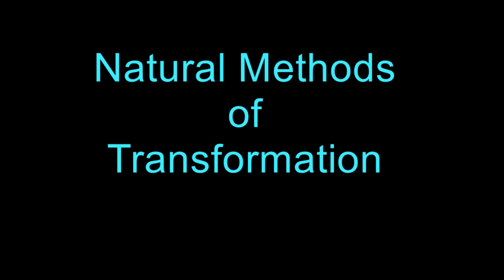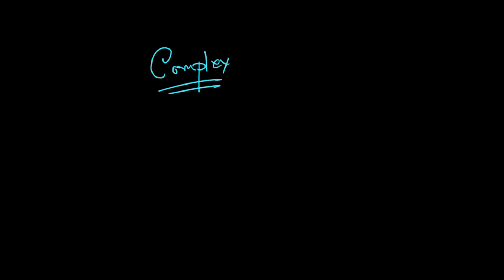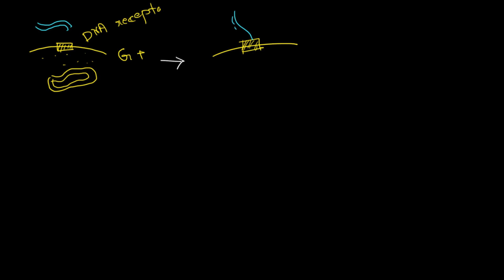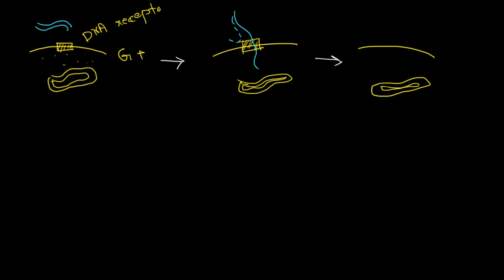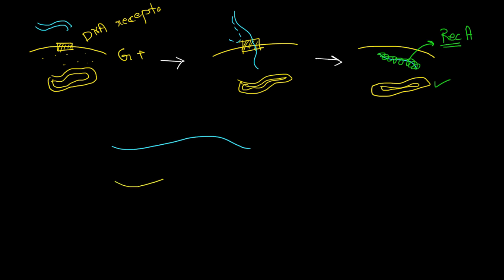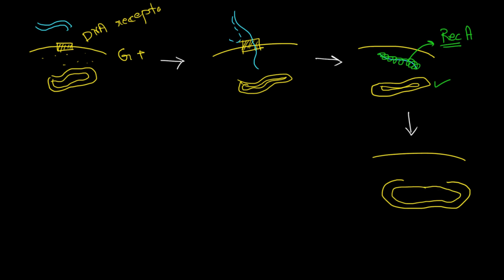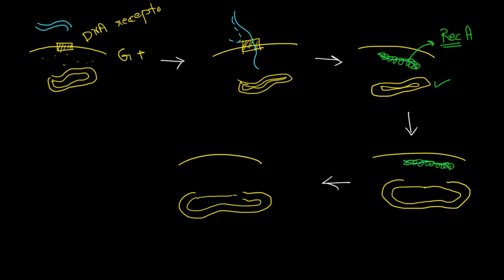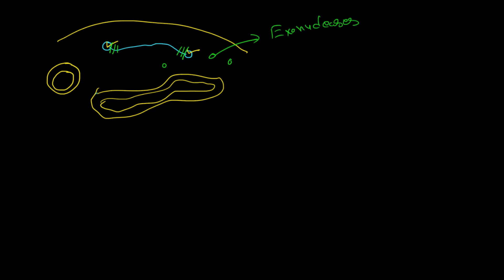Bacterial Transformation - Part 2: Natural Method of Transformation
This is the second video of the bacterial genetics series.

In this video, we learned about the natural methods of bacterial transformation.

Before watching this video make sure you already watched the video of basic principles of bacterial transformation and competence

The topics we cover in this video are -
step by step description of the salient points of the natural method - 01:04,

RecA protein (one of the recombination proteins) and DNA repair - 02:45

its importance in bacterial transformation and survival - 03:00,

what is homology in the genetic material - 03:35,

homologous recombination - 04:35,

why the imported DNA needs to be incorporated - 05:15,

covalently open and closed genetic materials - 05:52,

the function of exonucleases in the cytoplasm - 06:20,

importance of promoter region of chromosomal DNA in successful transformation - 07:07,

various situations of successful transformation - 07:46,

the chance of mismatch and mismatch repair - 08:07,

cell division following transformation - 09:45,

the difference between gram-positive and gram-negative bacterial transformation - 12:09,

length of DNA involved in natural and artificial transformation - 13:07

In the next video, we shall discuss the artificial methods of bacterial transformation.

Here are some references and further readings on natural bacterial transformation. Screenshots of the lecture screens are also present in this link.

Read many more useful topics and exam experiences on our